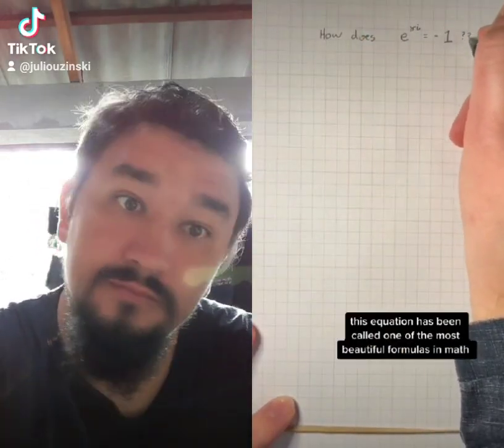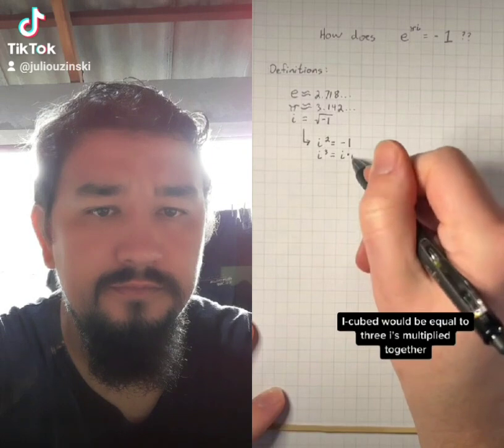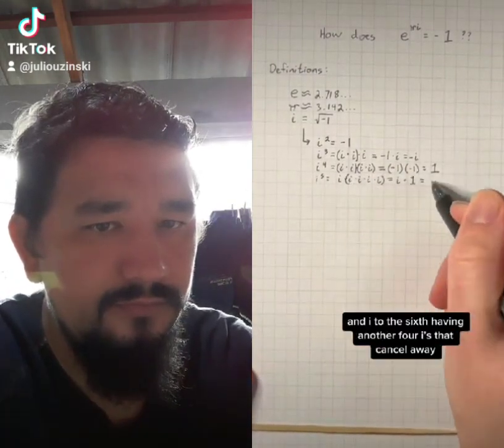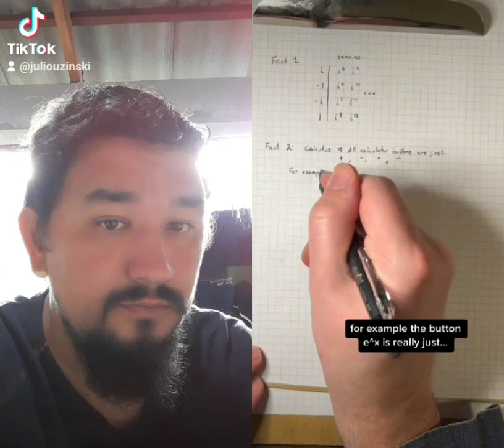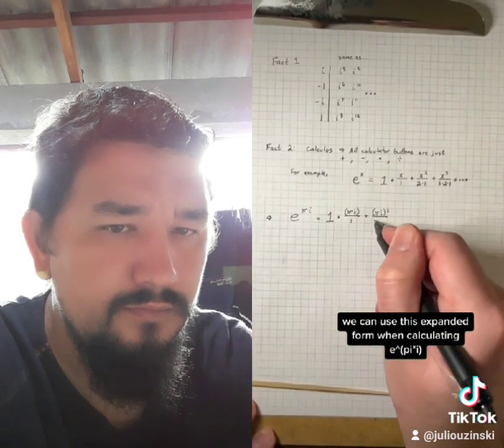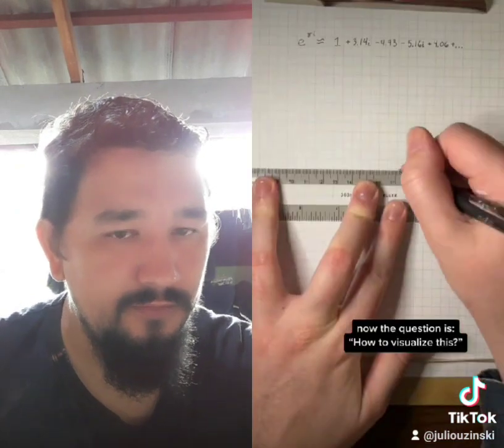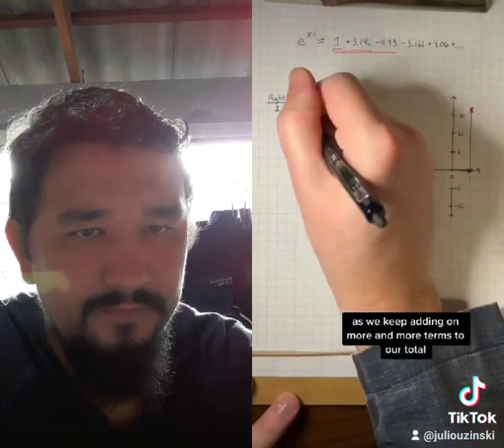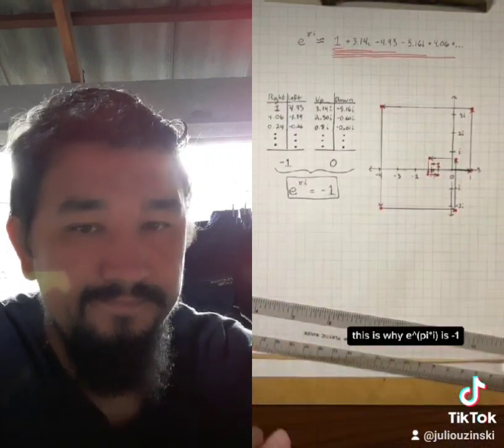Descubra o mistério da Identidade de Euler: e^ipi - 1 = 0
Você já ouviu falar sobre a identidade de Euler? É uma das equações matemáticas mais fascinantes e misteriosas que existem. Neste vídeo, vamos explorar os conceitos de exponenciação complexa e trigonometria para explicar como essa equação tão simples e elegante pode ter um impacto tão profundo na matemática e na física. Junte-se a nós para descobrir o segredo da identidade de Euler: e^ipi - 1 = 0.